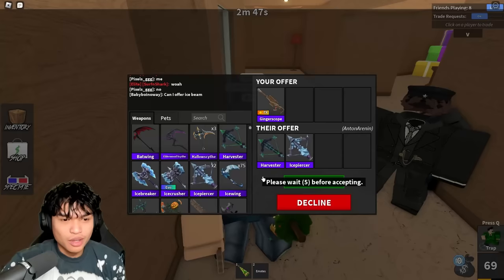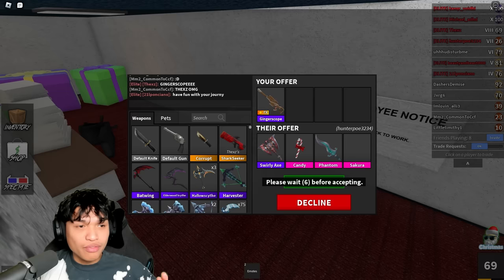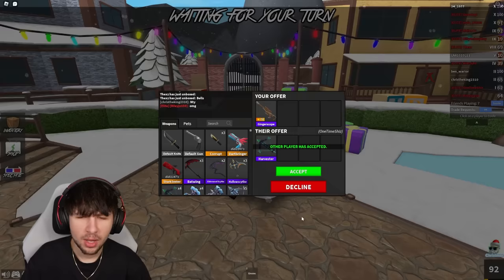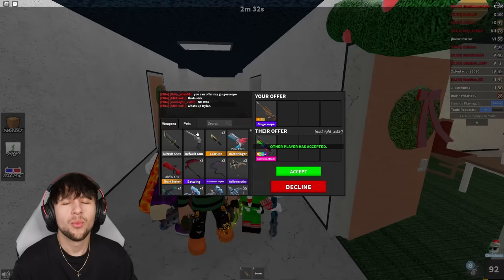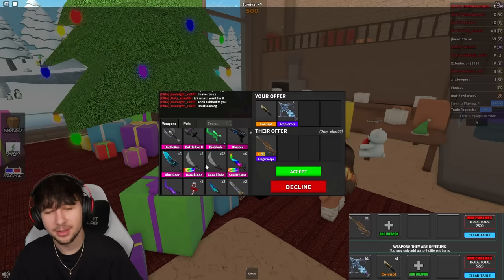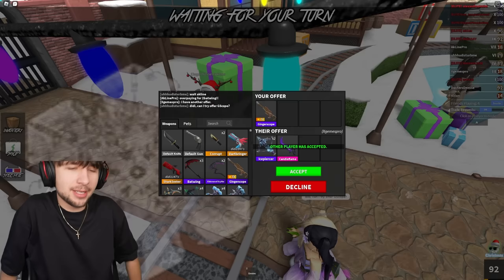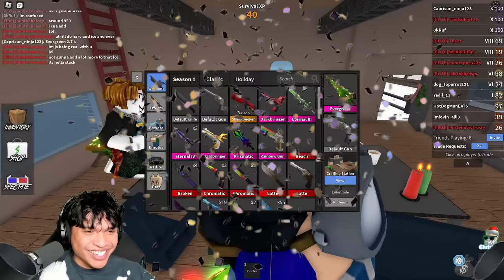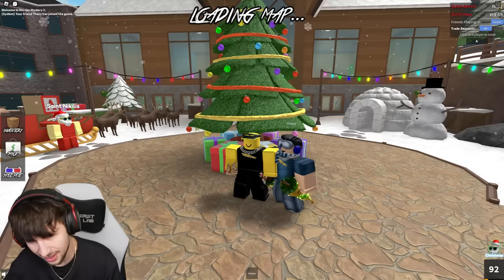What Do People Offer For GINGERSCOPE? (MM2)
SUB TO JD 99 -  @jdsimulator
SUB TO JD 2 -  @JDRoblox2
🌟 USE STAR CODE "JD" WHEN BUYING ROBUX!